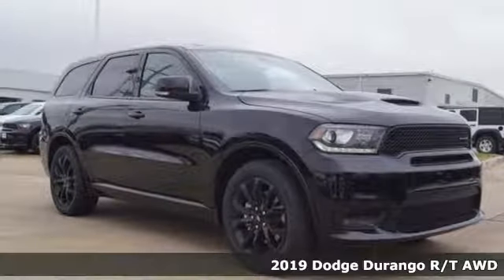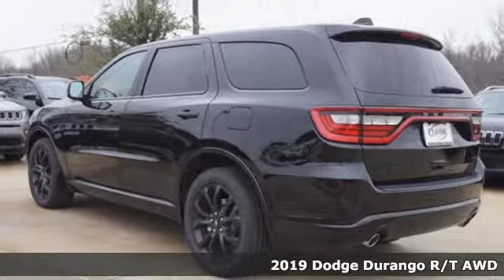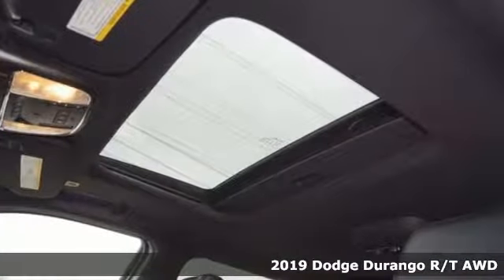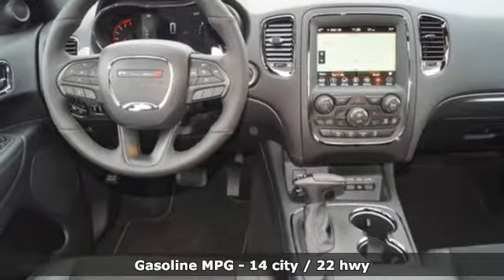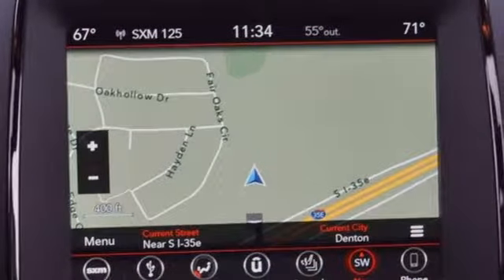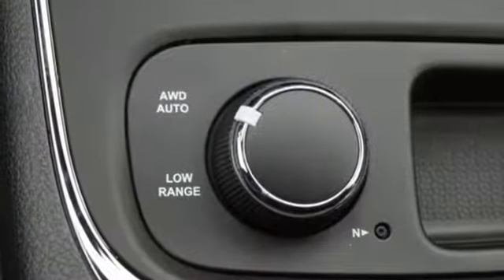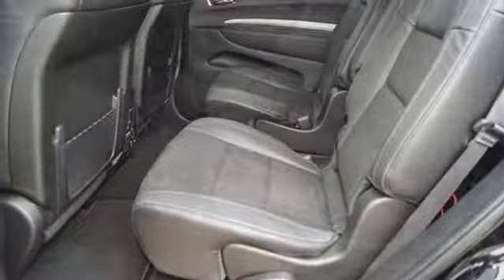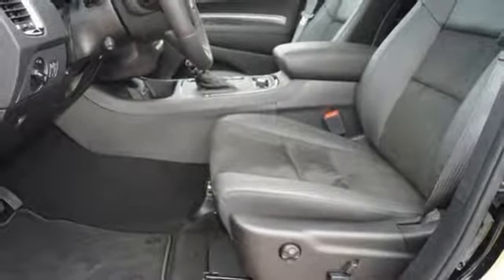New 2019 Dodge Durango Denton, TX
Year: 2019
Make: Dodge
Model: Durango
Trim: R/T
Engine: 8 Cyl - 5.70 L
Transmission: 8-Speed Automatic
Color: Black Clearcoat
Interior: Black
Stock #: KC659629
VIN: 1C4SDJCT6KC659629
Price includes: $1,000 - Southwest 2019 Retail Bonus Cash SWCKA1. Exp. 01/31/2019, $500 - Southwest 2019 Bonus Cash SWCKA. Exp. 01/31/2019

Address:
4984 S Interstate 35 E